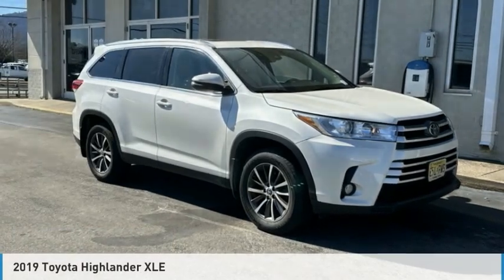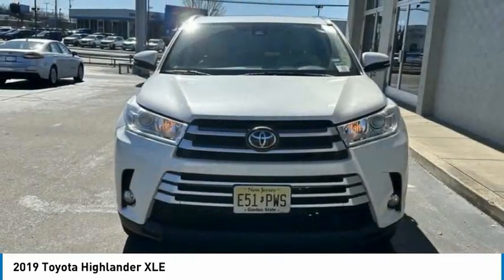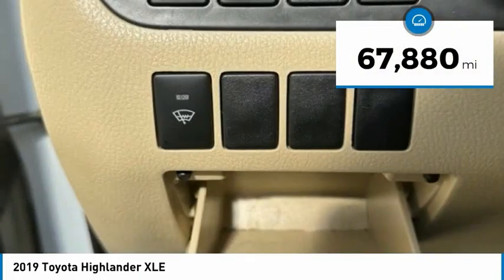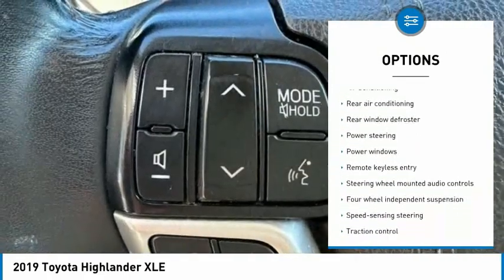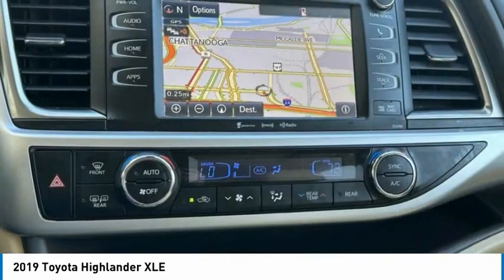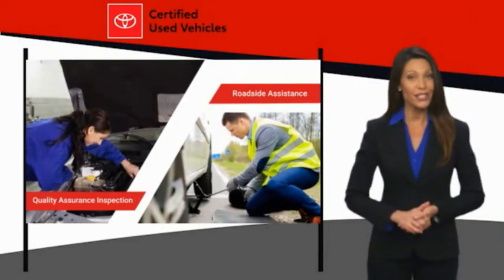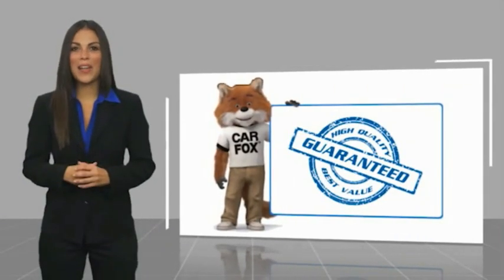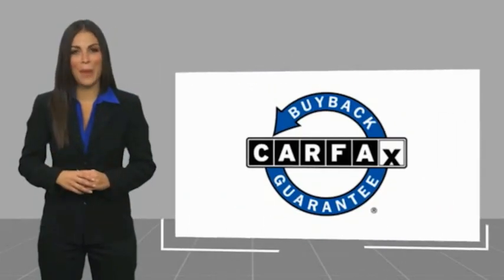2019 Toyota Highlander XLE in Chattanooga 63064P